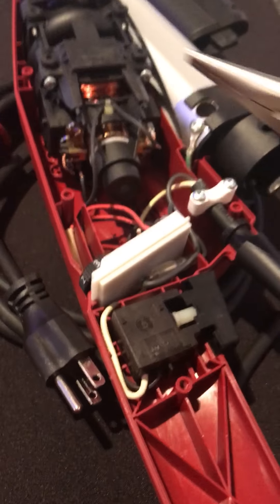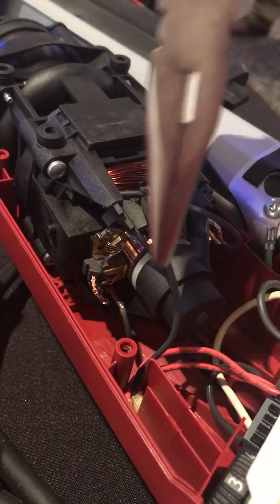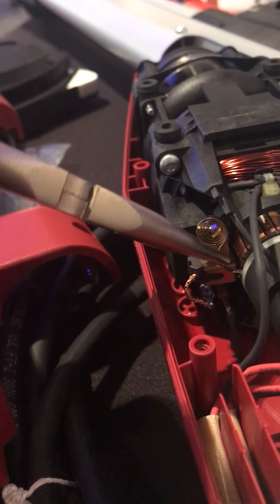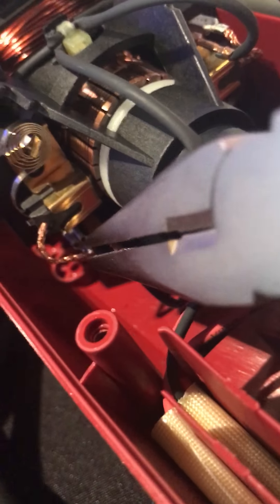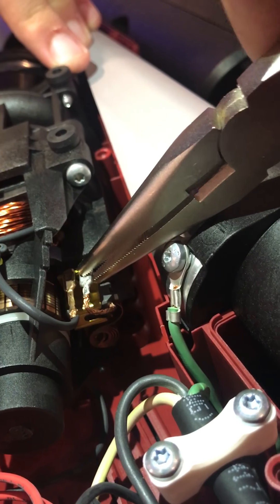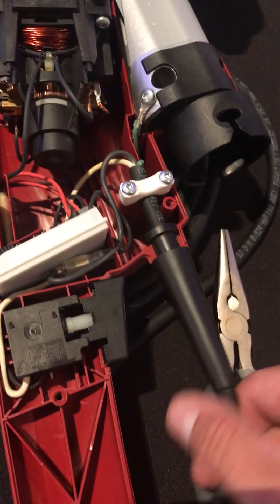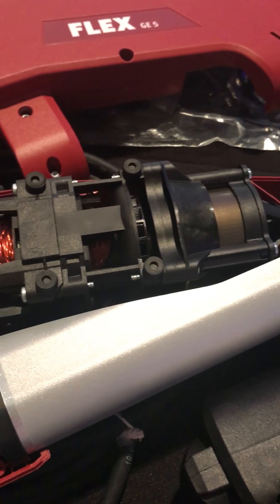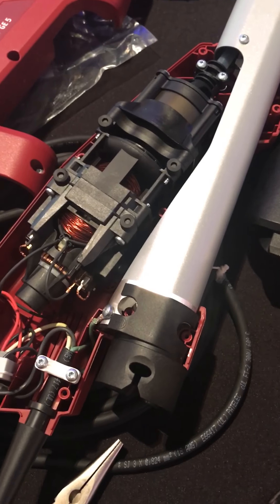Flex Giraffe GE 5 DRYWALL sander carbon brush replacement pole sander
How to replace carbon brush set on the Flex Giraffe drywall sander